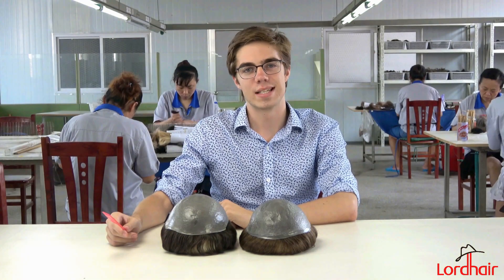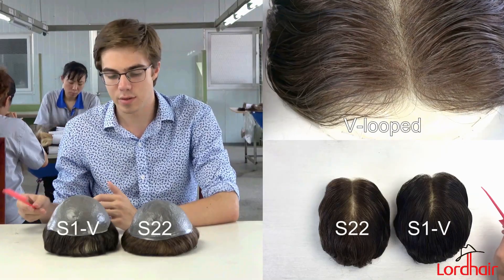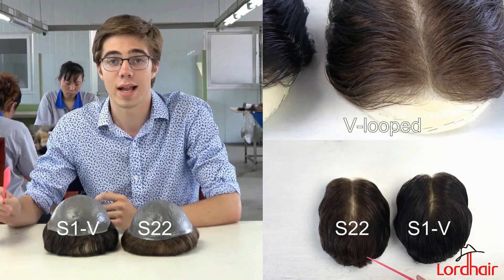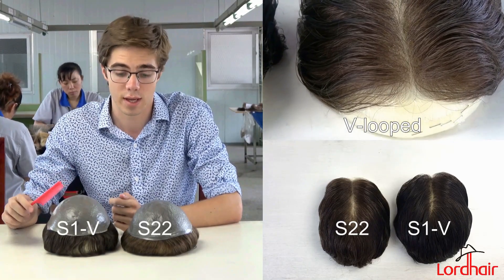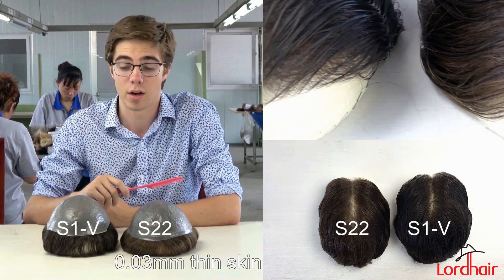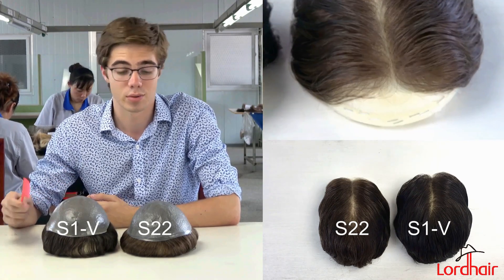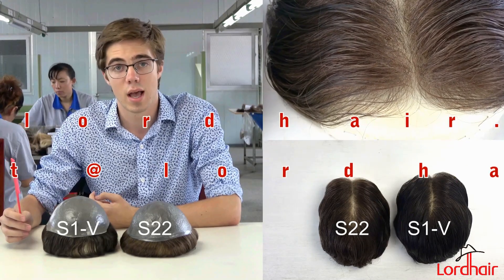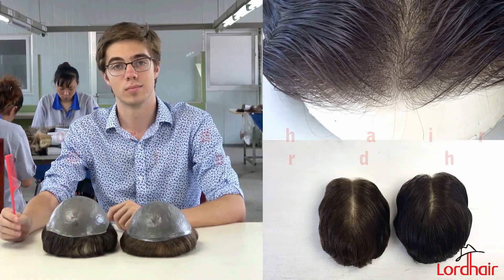Comparison of Two Stock V-looped Skin Hair Systems | Lordhair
This video compares two stock hair systems from Lordhair: 0.03mm v-looped skin hair system & 0.06mm v-looped skin hair system. They are similar but have one difference. Check out this video to figure out which one you prefer.